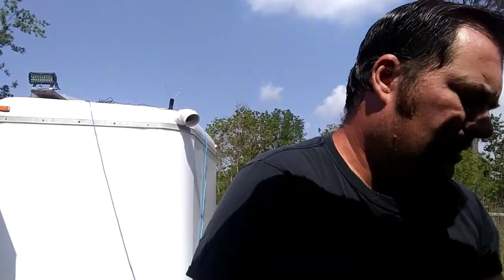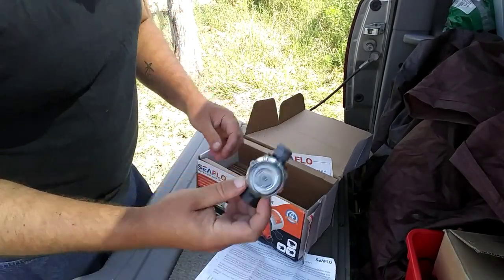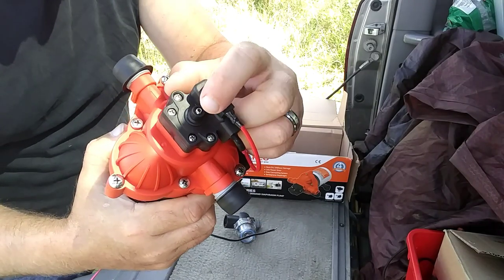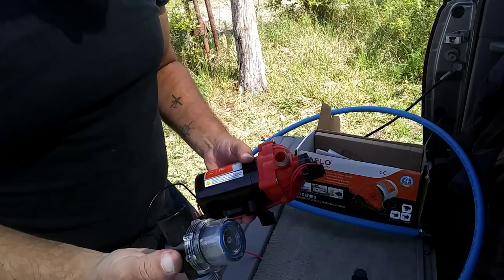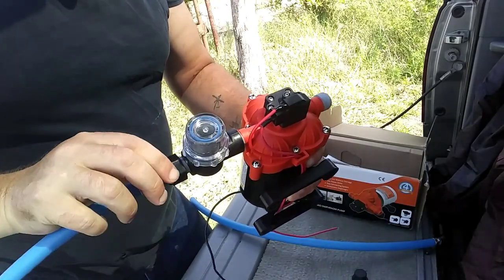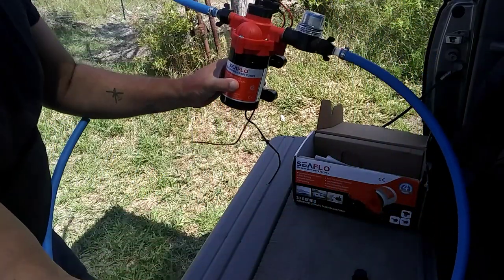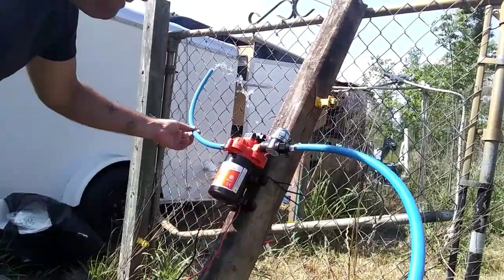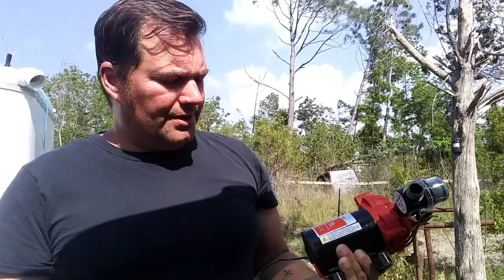Off Grid Water Supply Pump 12v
Off Grid Water Pump. We are testing our SeaFlo 12v Water Pump. This pump is a great idea for offgrid and grid down scenario

SeaFlow Water Pump